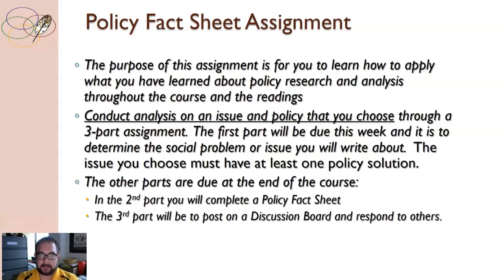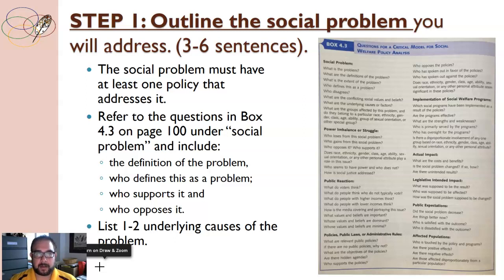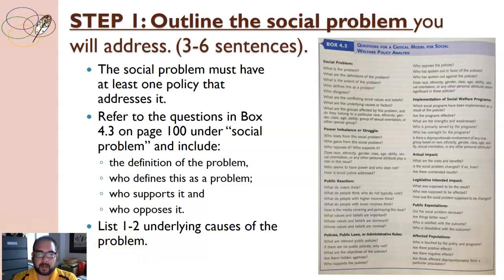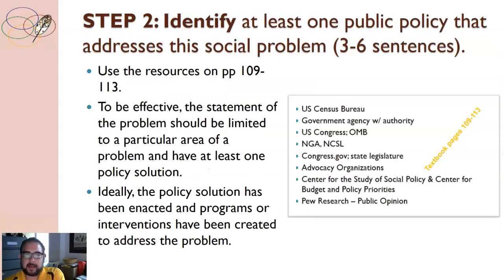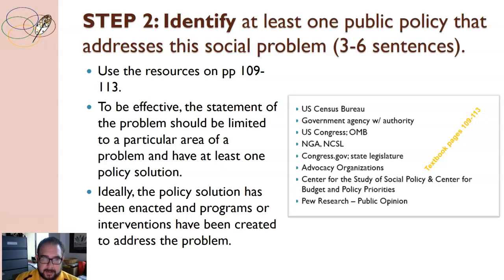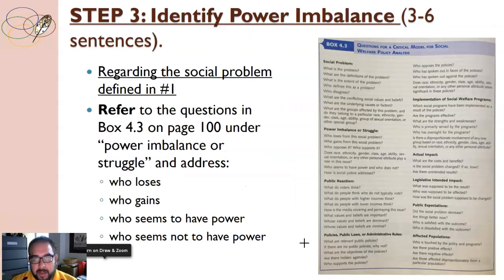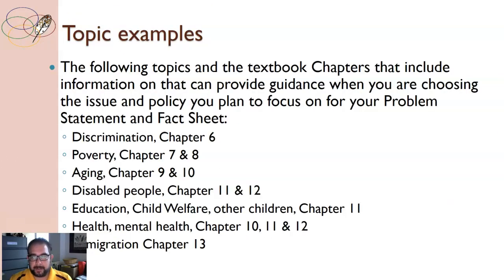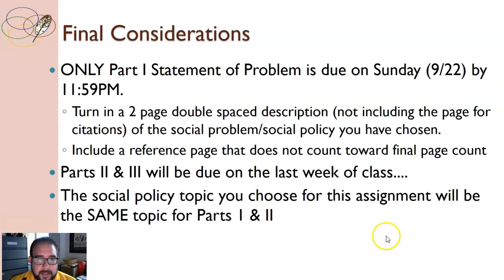Module 4 Assignment Guidance